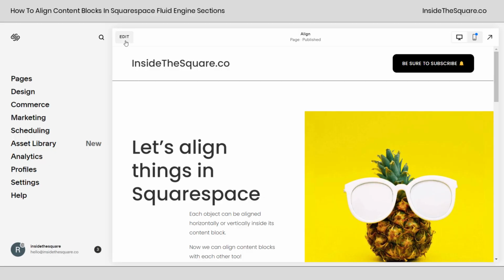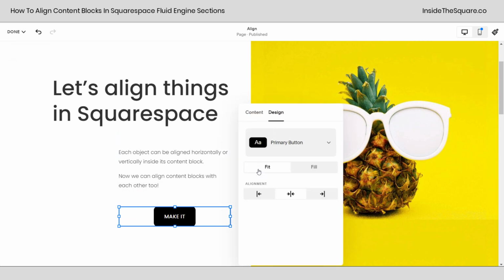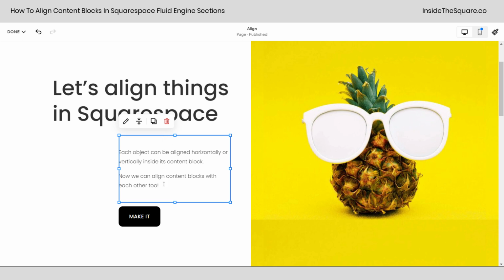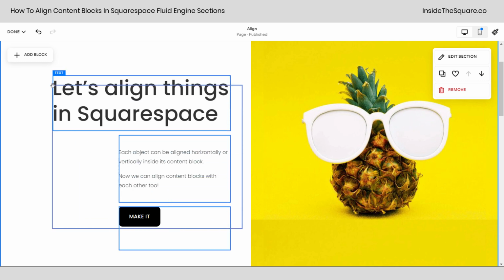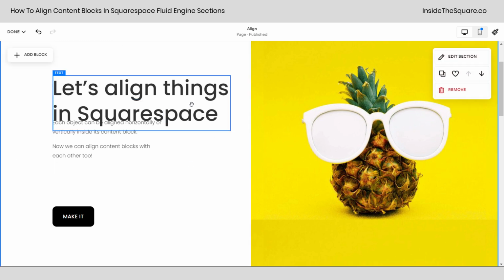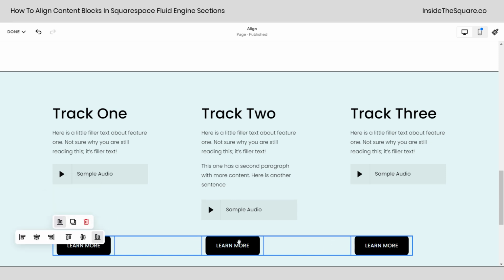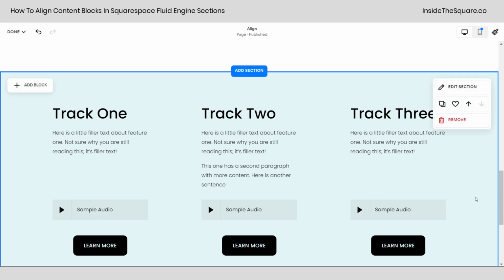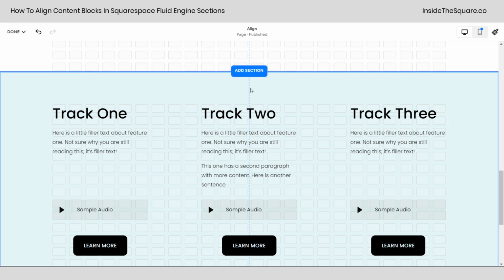How to align content in Squarespace // Squarespace Fluid Engine Align Options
Have you ever been frustrated with the challenge of aligning content blocks on your Squarespace website? It can be a bit tricky, but luckily there is an easy way to do it, thanks to the latest Squarespace update! 😍

Each content block in a fluid engine section can be aligned horizontally or vertically inside its block, and now we can align content blocks with each other too! This tutorial will show you how it works.
New to Squarespace?

→ Aligning Objects Inside Content Blocks
To align objects inside a single content block, simply click on the object you wish to move and open it's design menu.

For text, you can use the text editor to align the lines left, center, or right. Outside of this editor, you can use the quick design menu to align vertically within the content block - top, center, or bottom.

For buttons that are set to FIT and not FILL you can use the quick design menu to align vertically and horizontally.

PRO TIP: Only the vertical alignment can change for desktop vs mobile. Text and horizontal button alignment of left, center, or right is the same on all devices.

For images set to FIT and not FILL you can use the quick design menu to align vertically and horizontally.

Most other content blocks have vertical alignment options too - check the quick design menu for this icon.

→ Aligning Content Blocks With Each Other

The new feature of Squarespace allows you to align multiple content blocks at once with each other. This means that if you have two objects—a text box and an image box for example—you can easily line them up next to each other by using the new align feature.

Select multiple items at a time by holding down the shift key while you click on them, or clicking on an empty space on your site and dragging your cursor across all of the objects you want to adjust to highlight them. You’ll see a blue outline of everything you’ve selected.

Click on the alignment option and choose to align it horizontally (left, center, right) or vertically (top, center, bottom)

The edge closest to your selection will be the stop point for all content blocks. For example, if you select "align left" the content blocks in the group will align their left edge with the content block furthest to the left.